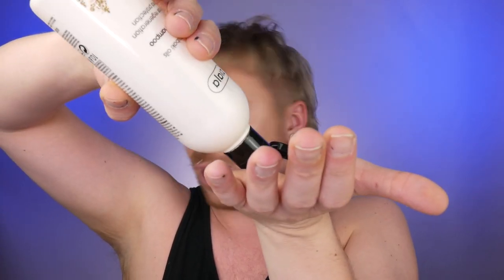ZIAJA HAIR PRODUCTS | Review | Trying Out Polish Hair Care | Affordable Hair Mask For Dry Hair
Welcome to my review of Ziaja Hair Products. This amazing Polish cosmetic company does amazing skincare but lets find out if their Hair care is just as good. This Review Includes their Aragn Oil hair care range and probably once of the best affordable hair masks for dry hair.